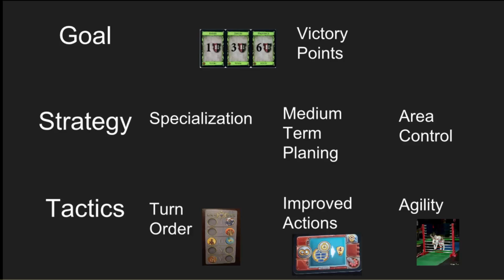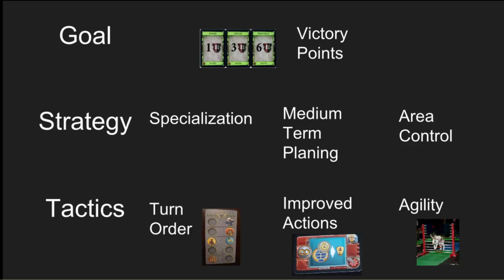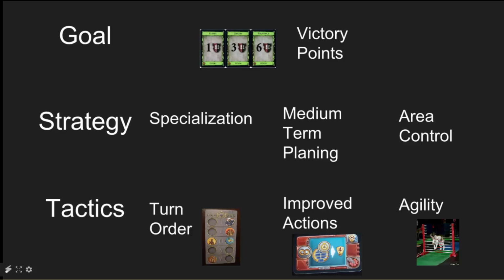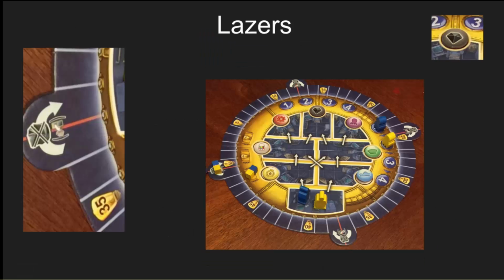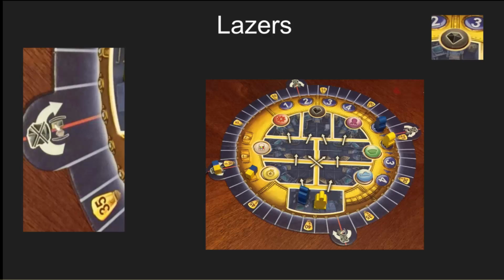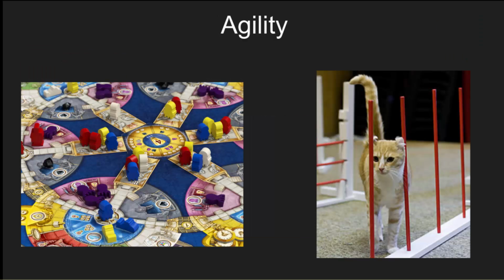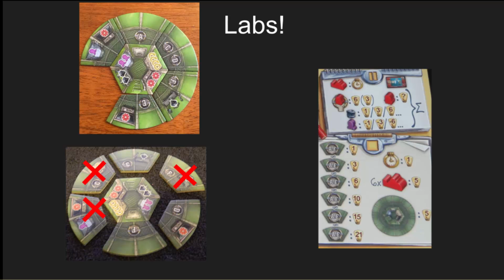AquaSphere Strategy 101 By Sarterus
Tips for one of Stefan Feld's toughest strategy games.